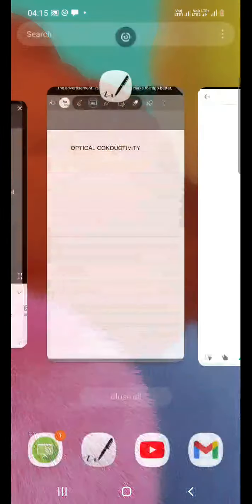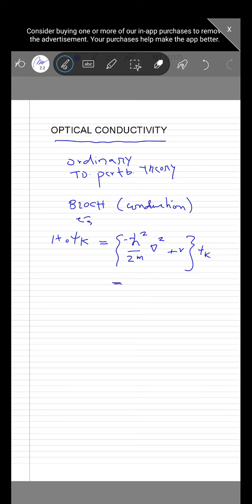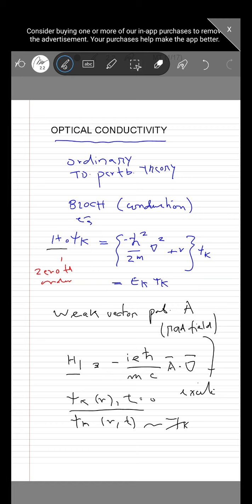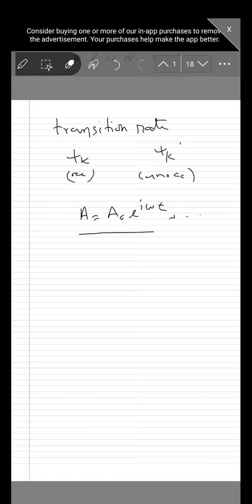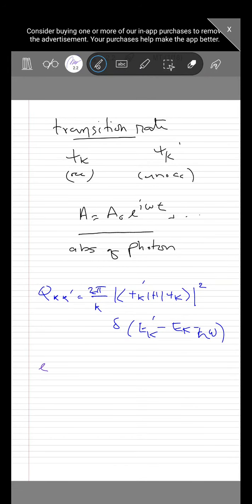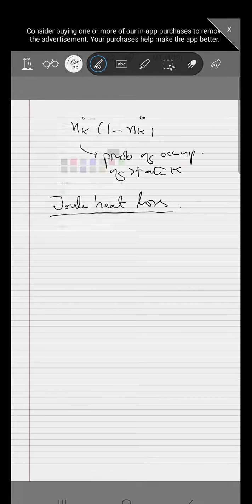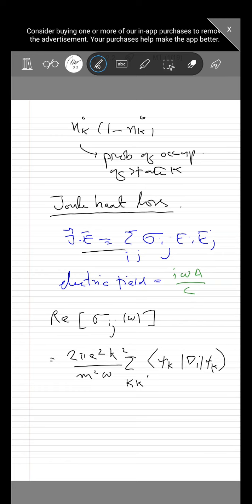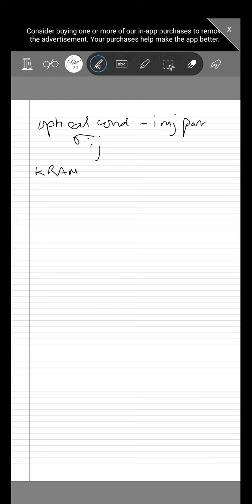223 Optical conductivity